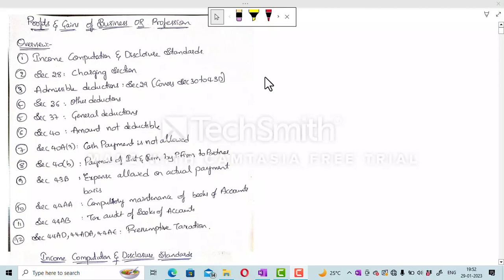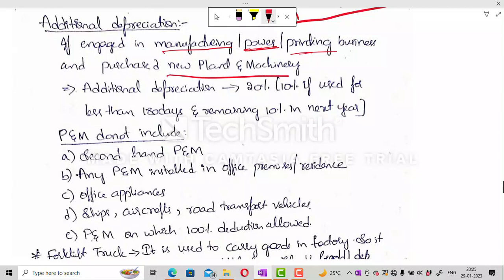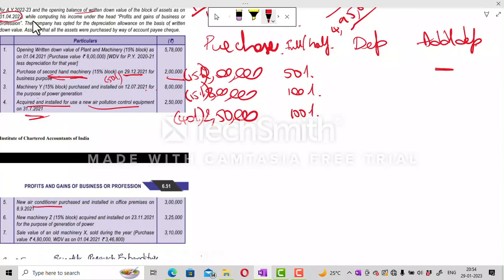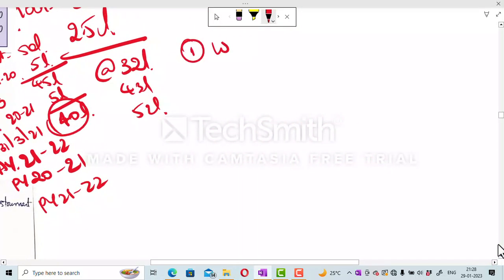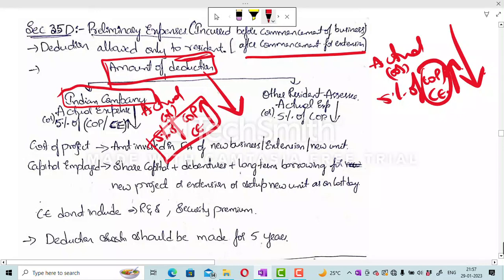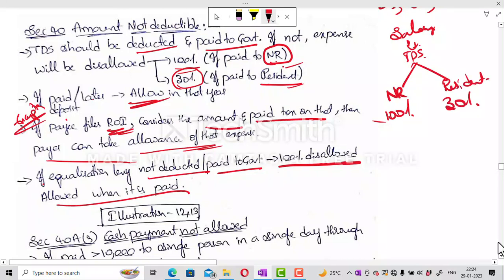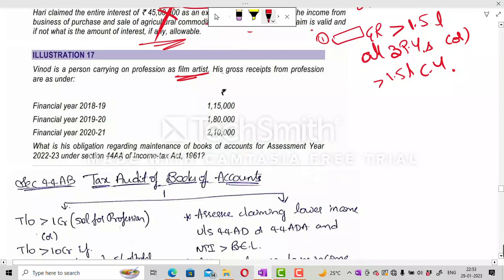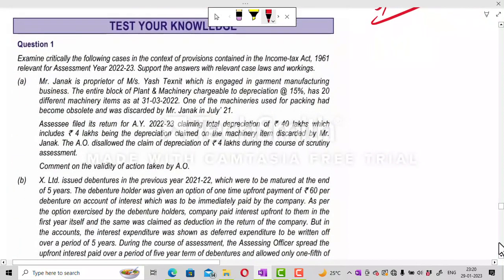CA Final Full Length Classes || CA Final Direct Tax || PGBP Revision|| DT || Study CA With Me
Learn CA Final Direct Taxes Chapter PGBP with hand written notes including
Amendments for May 2023
CA Final Full Length Classes || CA Final Direct Tax || PGBP|| DT || Amended || Study CA With Me || studycawithme